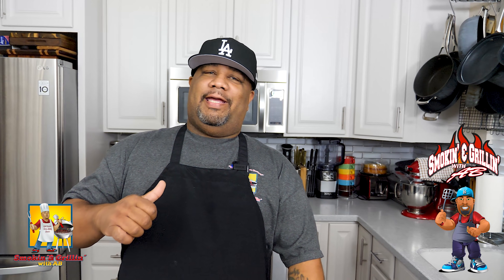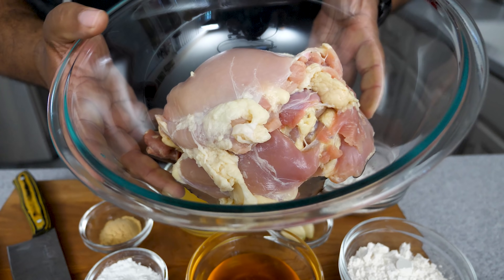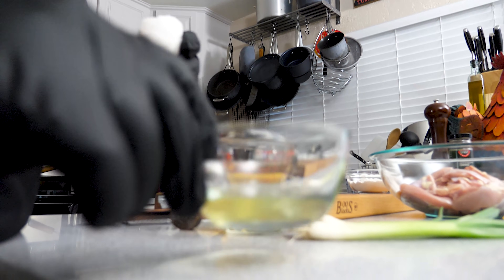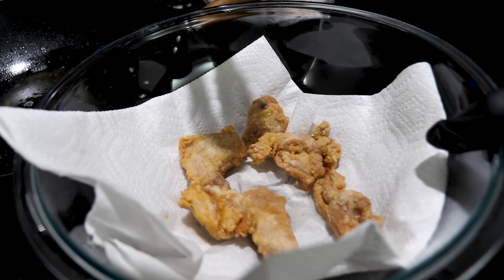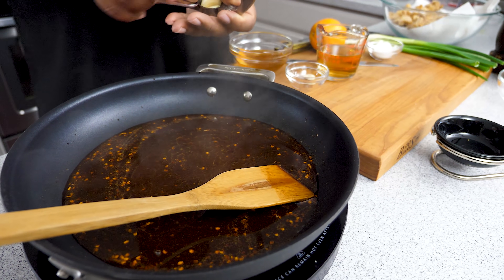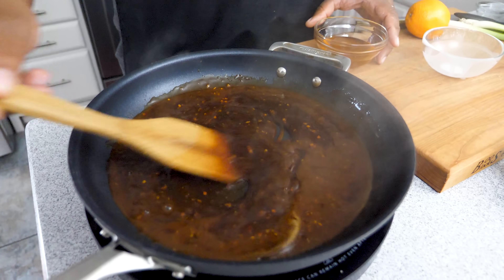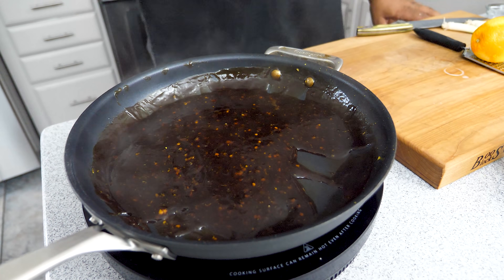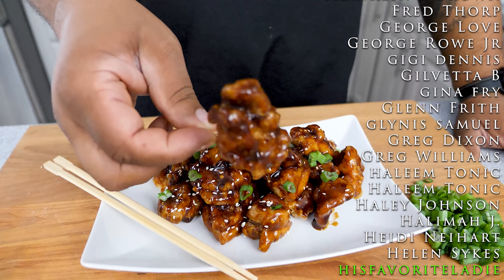Orange Chicken 2.0 | Copycat Recipes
Orange Chicken 2.0 | Copycat Recipes Ingredients
2 lbs. Chicken Breast (cut into bite sizes) or
Chicken Thighs (best results)
1 Egg White
1/2 cup of Flour
1/3 cup Corn Starch
Salt and Pepper to taste (approx. 1 Tbsp each)

Orange Sauce:

1/2 cup Vinegar
1/2 cup Soy Sauce
1 Tbsp of minced Garlic
1 tsp Crushed Red Pepper Flakes
Sesame Seeds (optional)
1/3 cup Orange Juice
1 Tbsp ginger
1 Tbsp Orange Zest
6 - 8 Tbsp of Honey

2 Tbsp of Starch and water mixed together to make the slurry

5198 Arlington Ave
Box 363